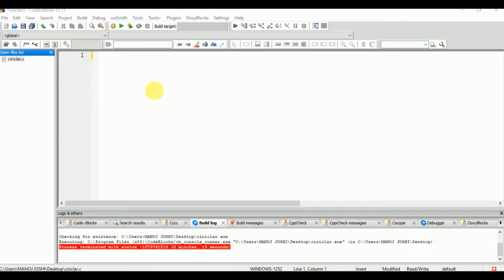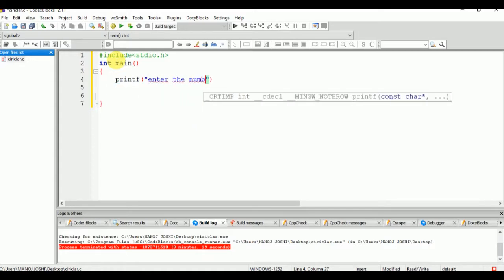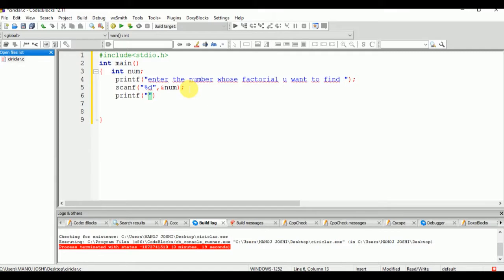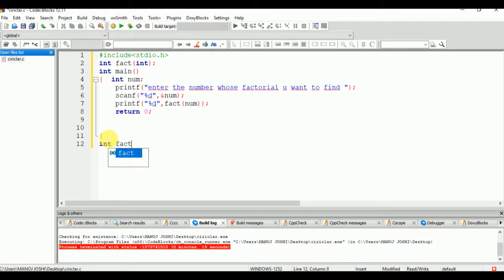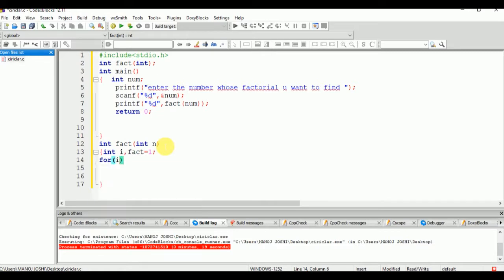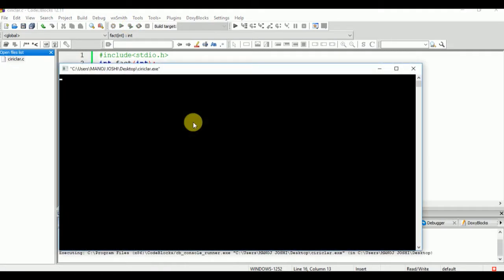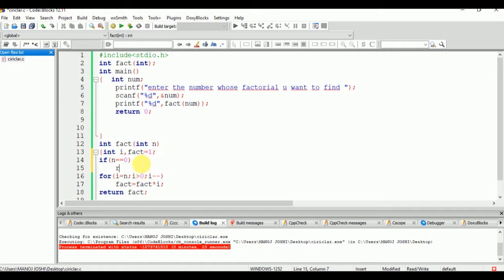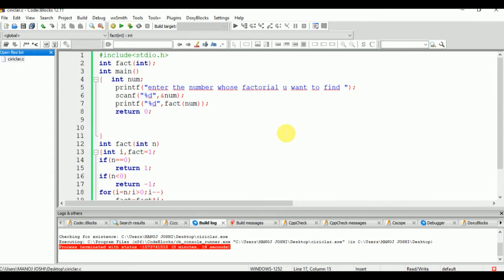Factorial program without recursion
In this video i am going to explain factorial program without using recursion in c. I am using codeblock IDE to compile and execute the program.Factorial program using for loop is explained in this video briefly.Factorial of negative numbers,zero,positive numbers are the various possible cases that need to be taken into the consideration while writing  this program.